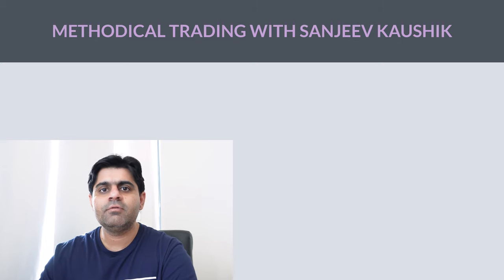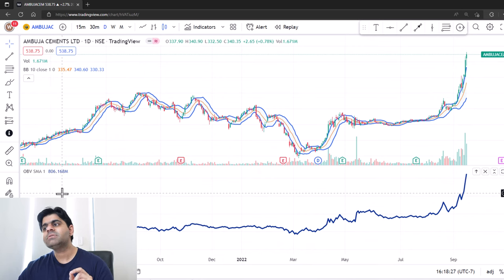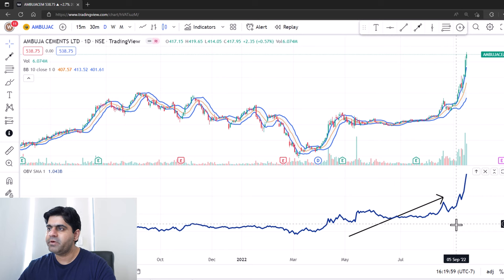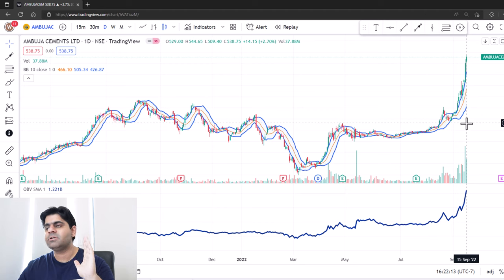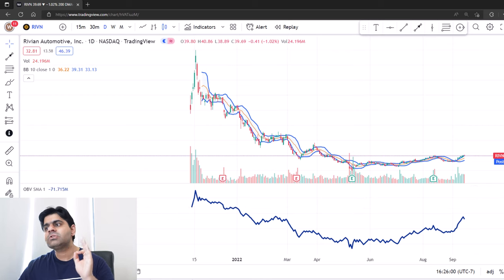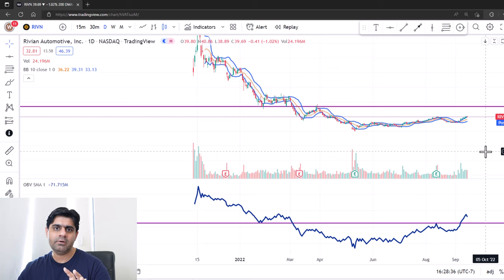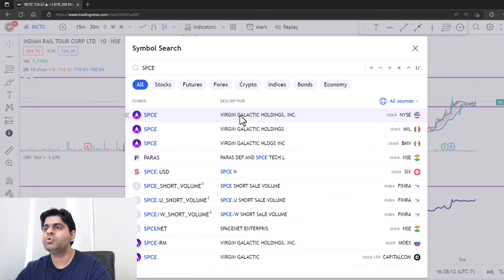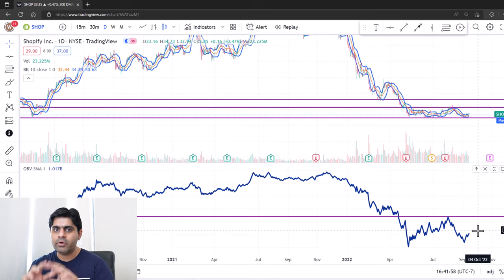How to Pick Stocks for Short Term Investment using Bollinger Band and Volume Indicator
In this video, we will learn a short-term investing strategy that has success rate of about 75%. We use Bollinger Bands and On-Balance Volume indicator for picking up the stocks that are the verge of breaking out.

Blue Skies,
Sanjeev Kaushik